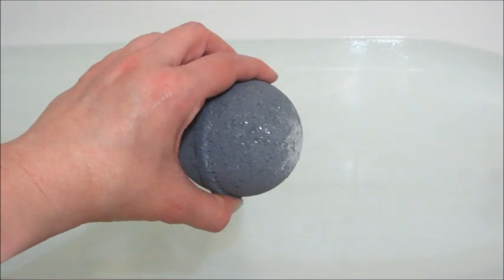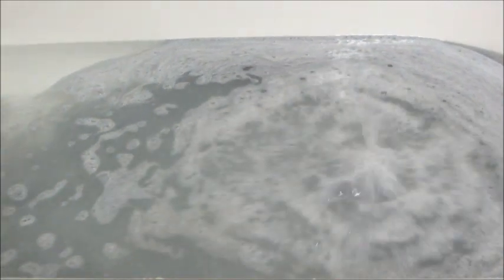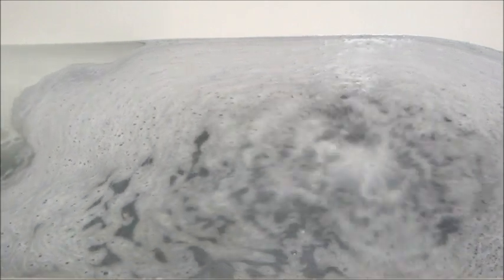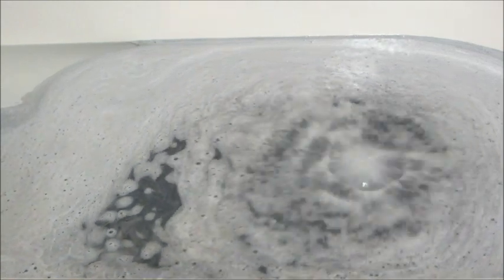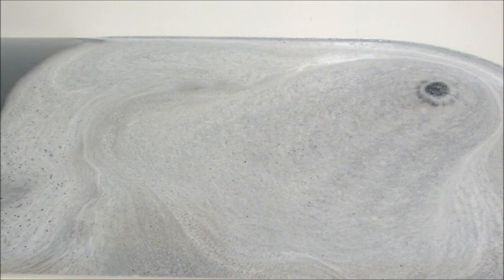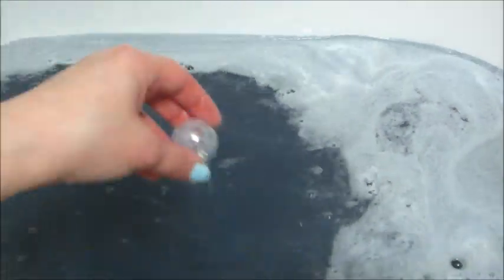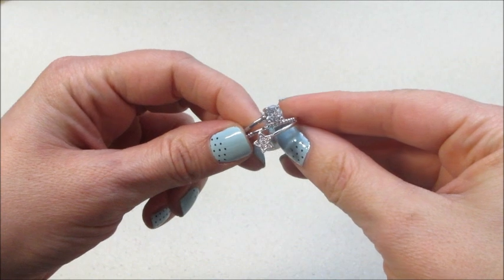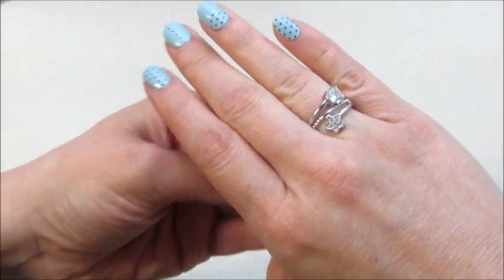Bauble Bomb Ring Reveal - Midnight Sapphire Bath Bomb!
Bauble Bomb will be launching their website soon! Bath bombs can include either a ring, pendant, or earring. Jewelry will be valued between $20 - $100.

Today’s jewelry reveal came from the Midnight Sapphire Bath Bomb!

Fragrance notes: Musk, Bergamot, Beech wood with a hint of citrus

What’s on my nails? I’ve Dot a Feeling